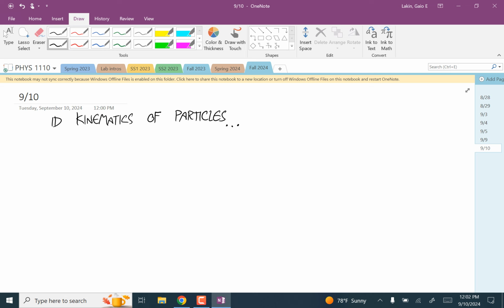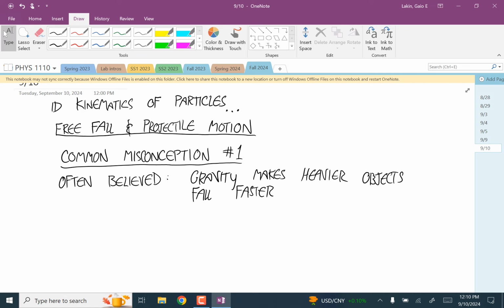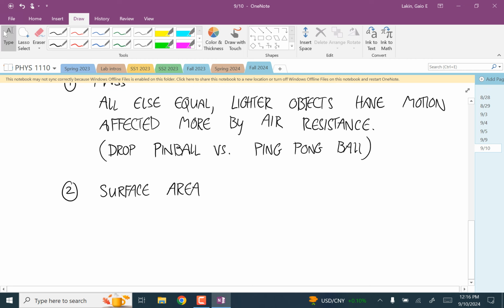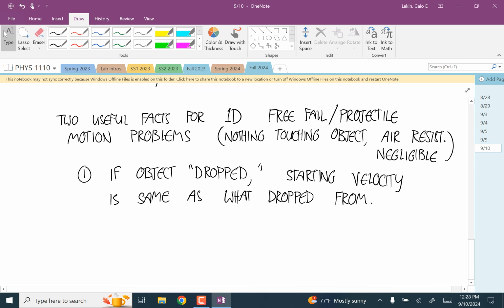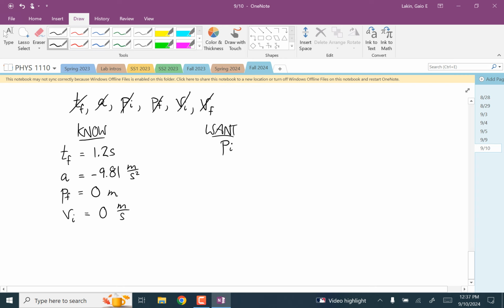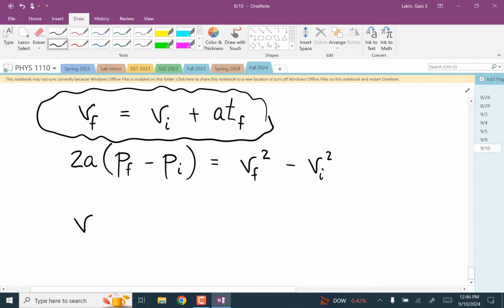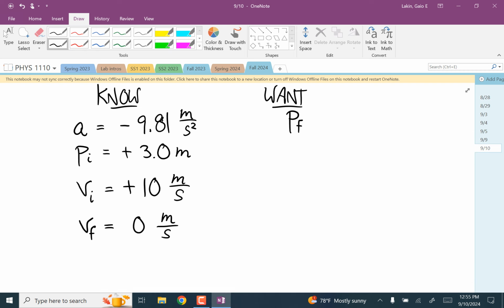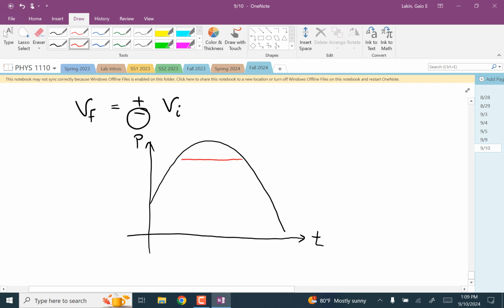Physics: Tuesday, 9/10